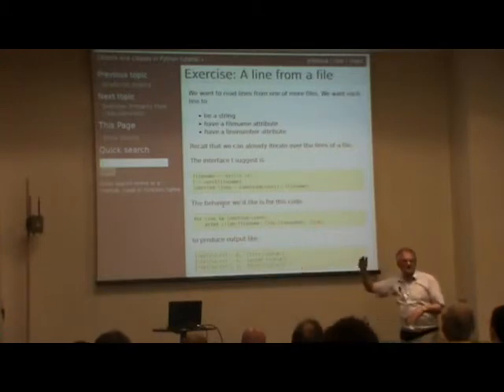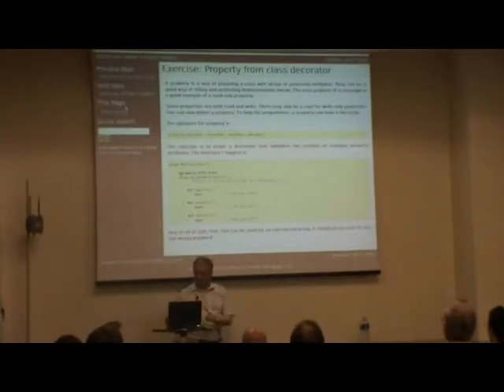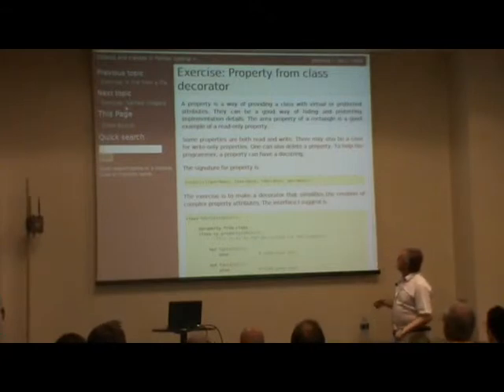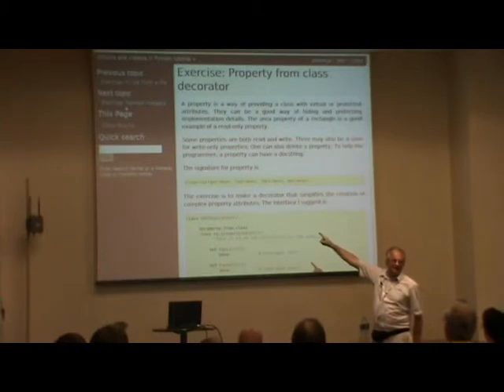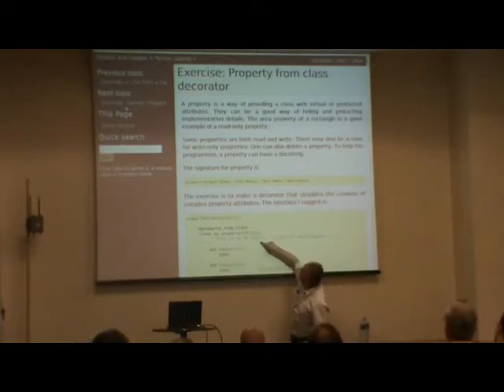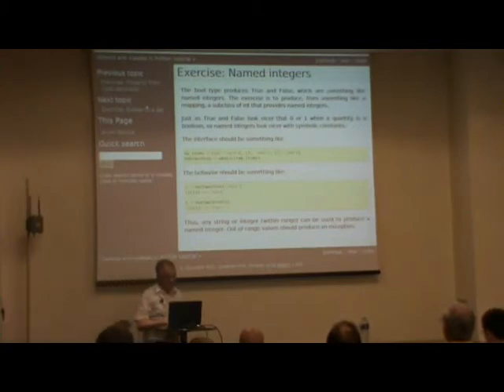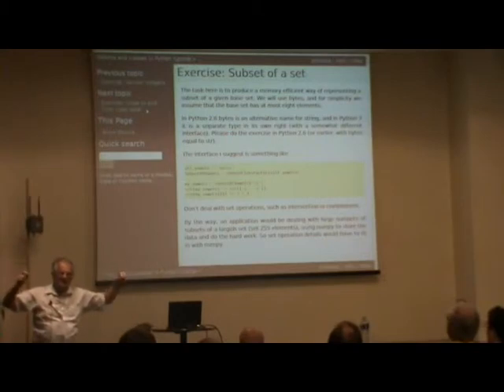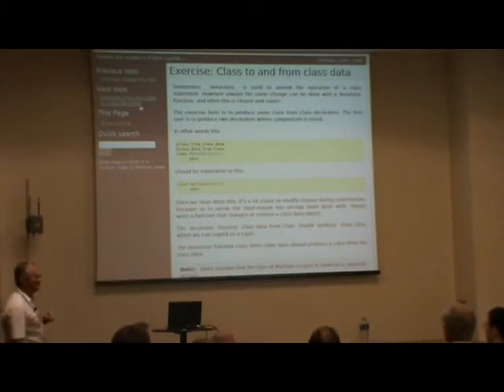Objects and classes in Python (and JavaScript)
[EuroPython 2011] Jonathan Fine - 23 June 2011 in "Training Pizza Napoli